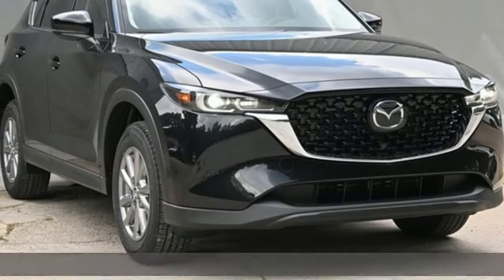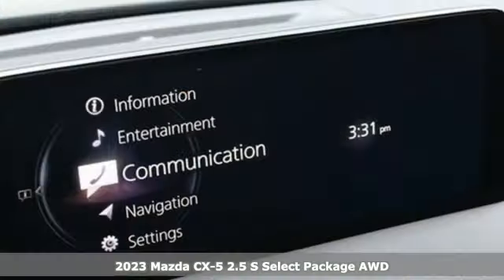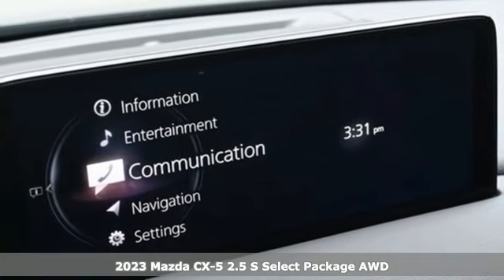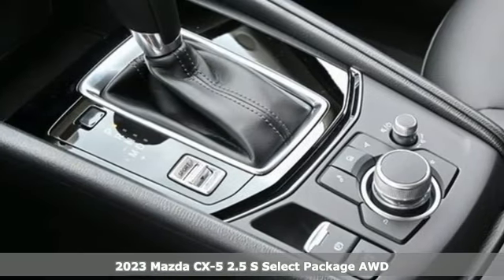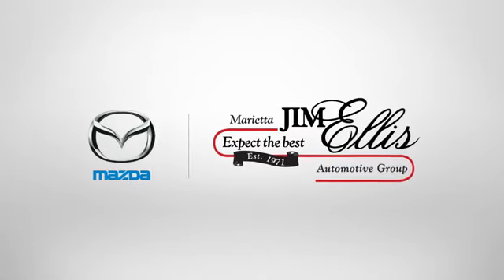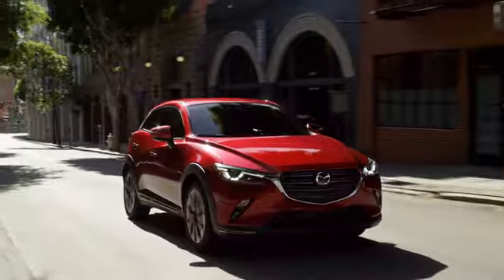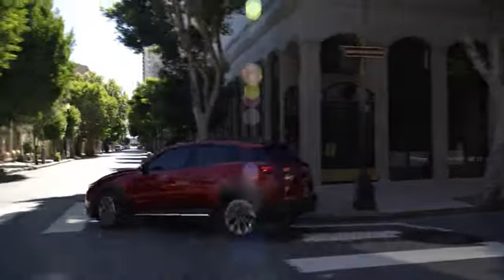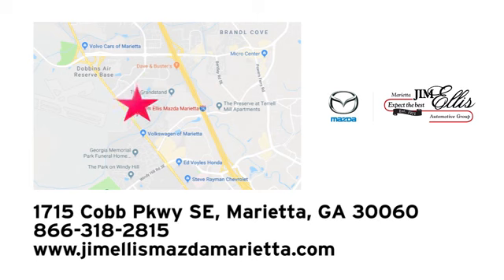New 2023 Mazda CX-5 Marietta Atlanta, GA Z66075 - SOLD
Year: 2023
Make: Mazda
Model: CX-5
Trim: 2.5 S Select Package
Engine: SKYACTIVA® 2.5L 4-Cylinder DOHC 16V
Transmission: 6-Speed Automatic
Color: Black
Interior: Black
Stock #: Z66075
VIN: JM3KFBBM9P0274964
Jim Ellis Mazda Marietta is pumped up to offer this beautiful 2023 Mazda CX-5 2.5 S Select Package in Jet Black Mica Beautifully equipped with Roof Rails & Cross Bars Package, 4.624 Axle Ratio, 4-Wheel Disc Brakes, 6 Speakers, ABS brakes, Air Conditioning, Alloy wheels, AM/FM radio, AppLink/Apple CarPlay and Android Auto, Auto High-beam Headlights, Automatic temperature control, Brake assist, Bumpers: body-color, Delay-off headlights, Driver door bin, Driver vanity mirror, Dual front impact airbags, Dual front side impact airbags, E911 Automatic Emergency Notification, Electronic Stability Control, Emergency communication system: MAZDA CONNECT, Exterior Parking Camera Rear, Four wheel independent suspension, Front anti-roll bar, Front Bucket Seats, Front Center Armrest w/Storage, Front dual zone A/C, Front reading lights, Fully automatic headlights, Heated Front Bucket Seats, Heated front seats, Illuminated entry, Infotainment System Voice Command, Leather Shift Knob, Leatherette Seat Trim, Low tire pressure warning, Multifunction Commander Control, Occupant sensing airbag, Outside temperature display, Overhead airbag, Overhead console, Pandora, Panic alarm, Passenger door bin, Passenger vanity mirror, Power door mirrors, Power driver seat, Power steering, Power windows, Radio Broadcast Data System Program Information, Radio data system, Radio: AM/FM/HD Audio System, Rain sensing wipers, Rear anti-roll bar, Rear reading lights, Rear seat center armrest, Rear window defroster, Rear window wiper, Remote keyless entry, SMS Text Msg Audio Delivery & Reply, Speed control, Speed-sensing steering, Split folding rear seat, Spoiler, Steering wheel mounted audio controls, Tachometer, Telescoping steering wheel, Tilt steering wheel, Traction control, Trip computer, Turn signal indicator mirrors, Variably intermittent wipers, and Wheels: 17" x 7J Aluminum Alloy!

Address:
1141 Cobb Parkway Southeast